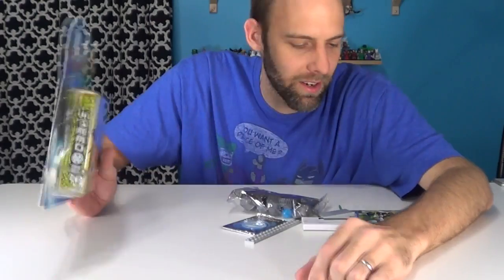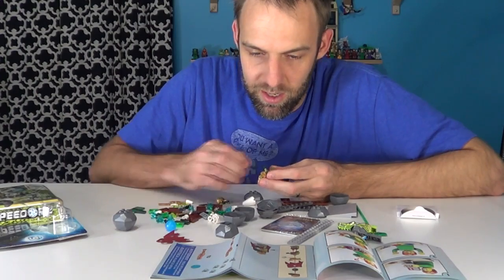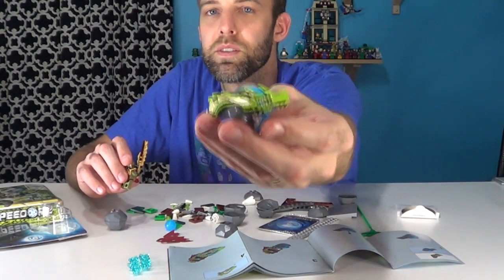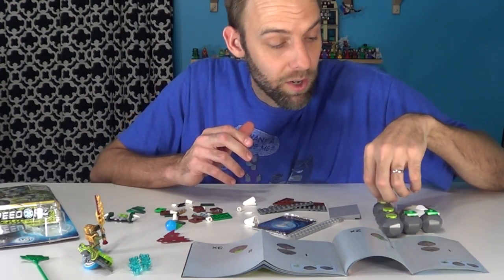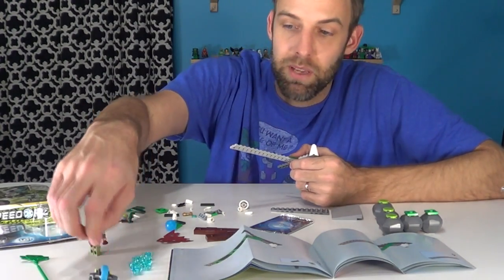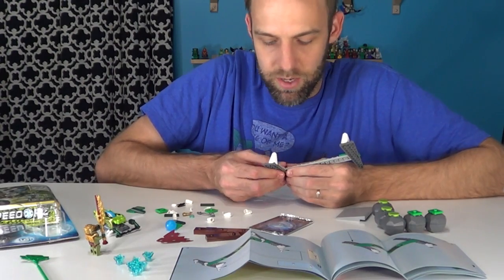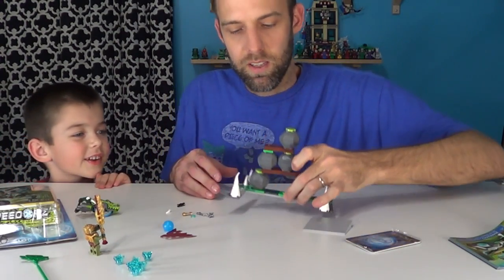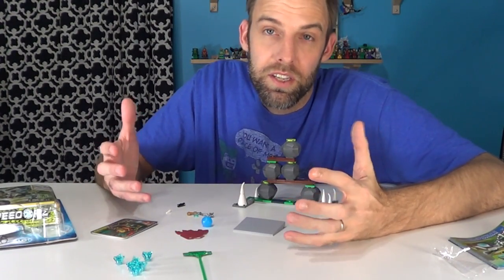Building the LEGO Legends of Chima Boulder Bowling Set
Jason builds the 2013 LEGO set Boulder Bowling from the Legends of Chima, set 70103.